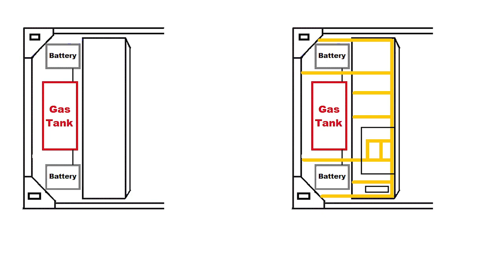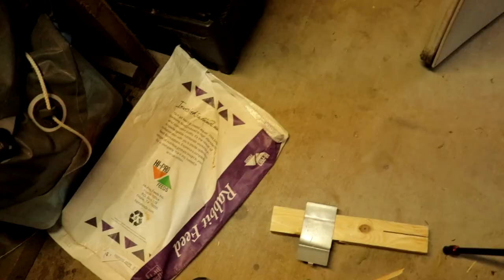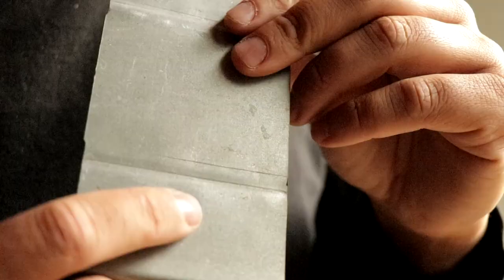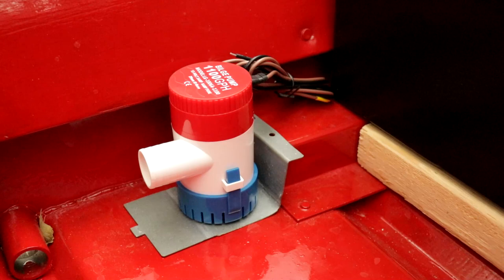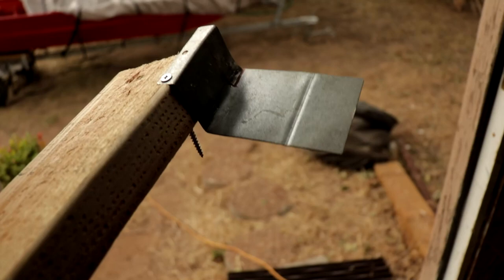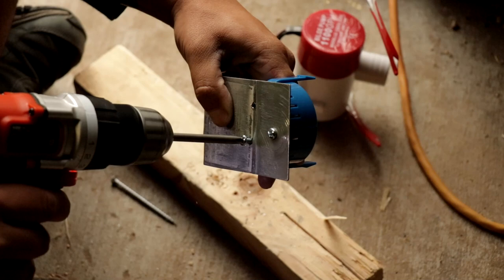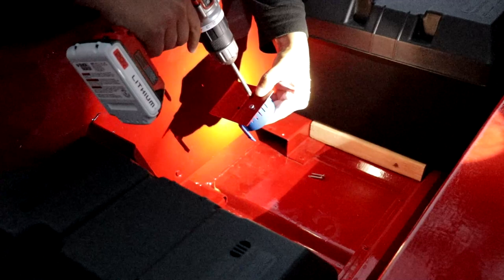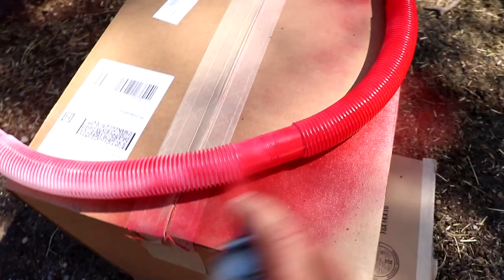Installing BILGE PUMP on Jon BOAT (Making Custom Bracket)